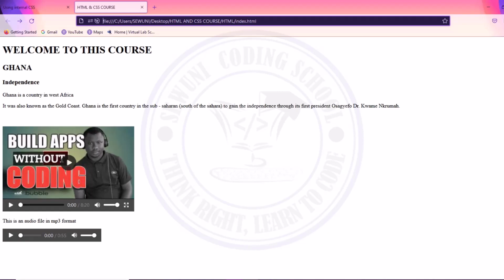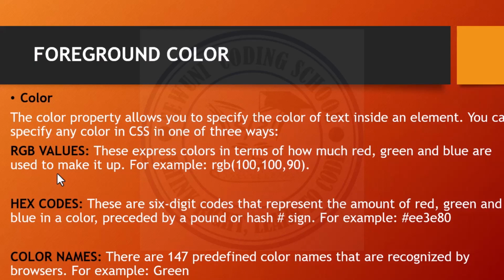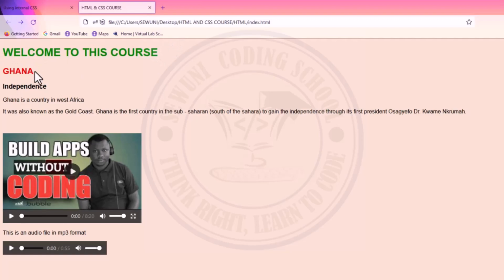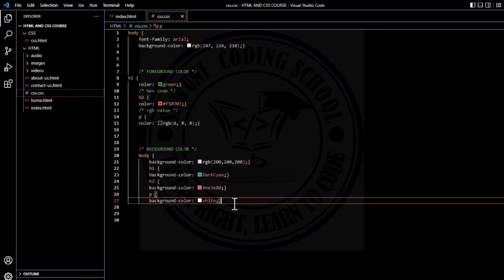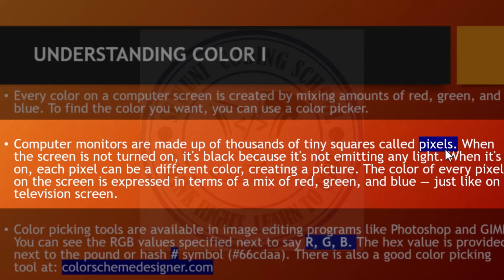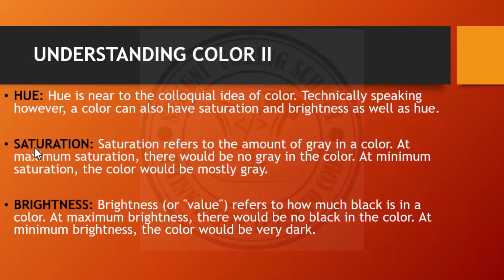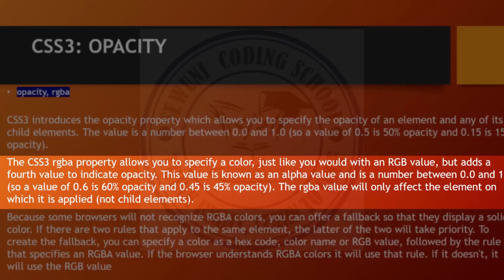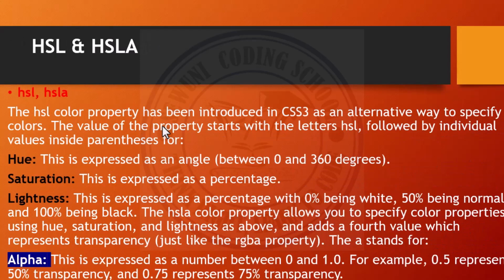Chapter 11: Color (Complete)